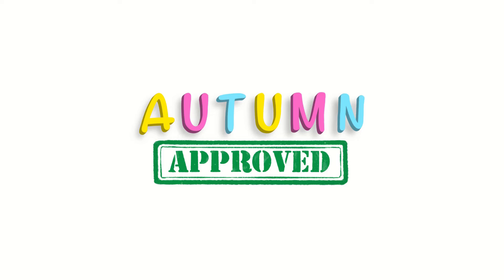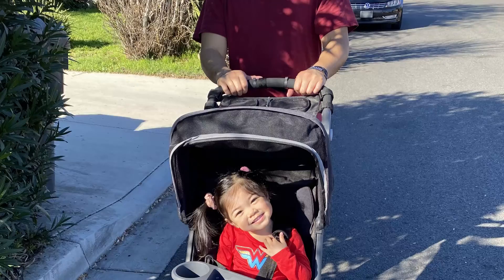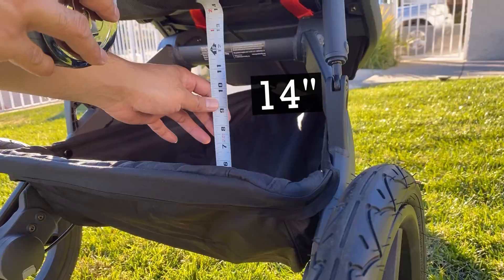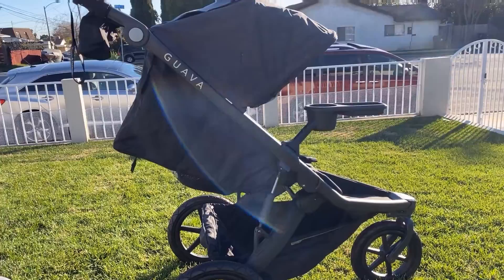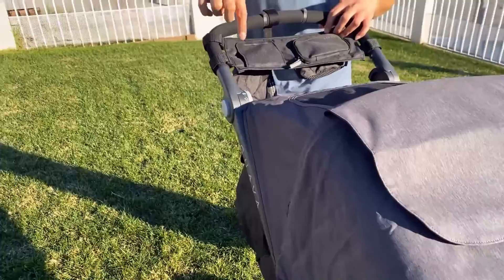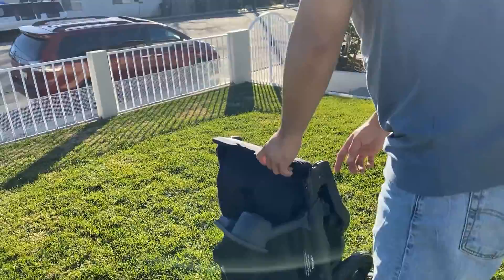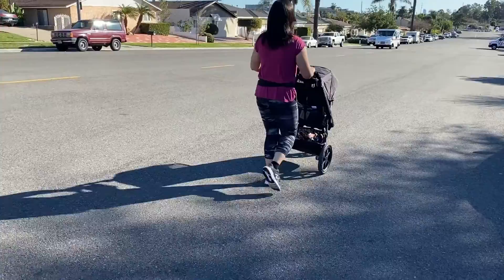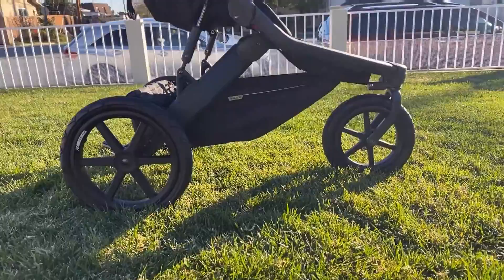Guava Roam Crossover Stroller Review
This is a review of the Guava Family Roam Crossover Stroller. From jogger to everday single stroller, this one does it all!

This is not a sponsored video and all items purchased by me.

Arts/Graphics: @chubbu_artz
Producer: @timmeh.iii